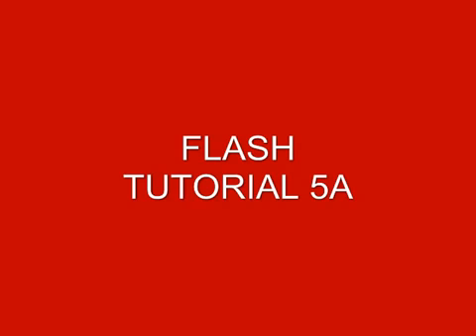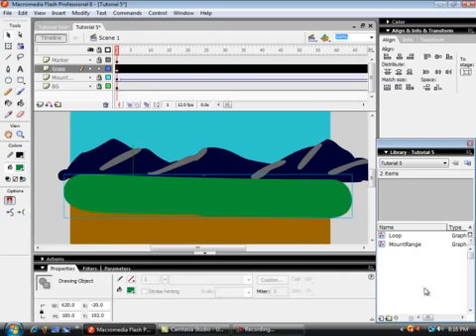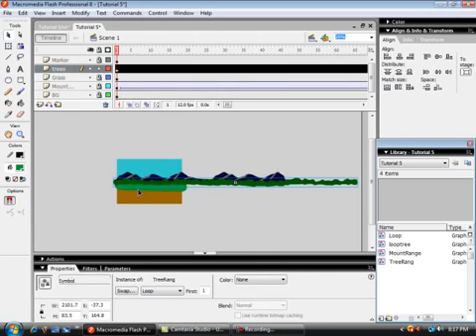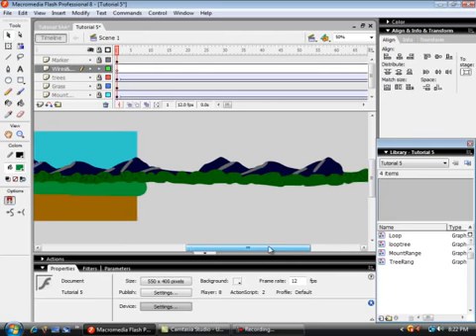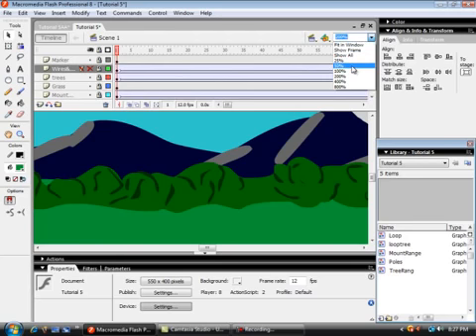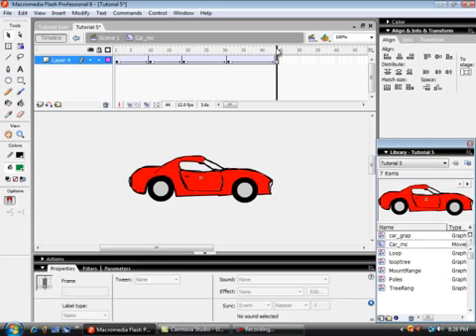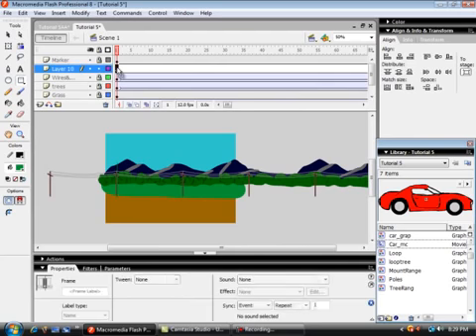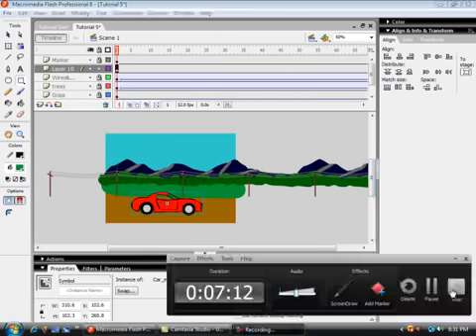Flash Tutorial 5A Car on a Moving Landscape YouTube 360p